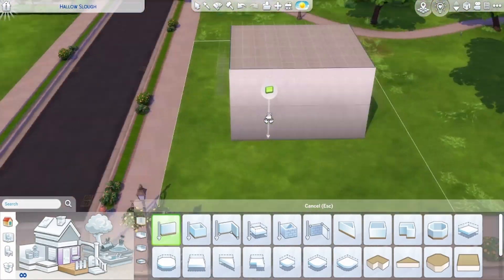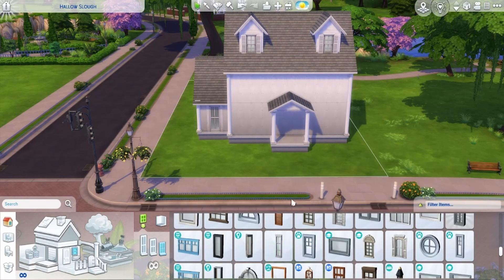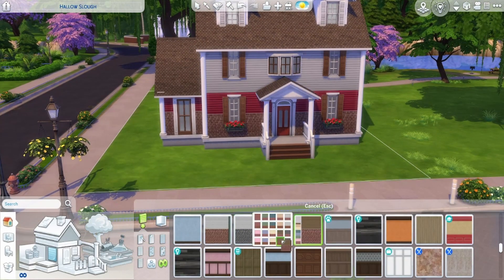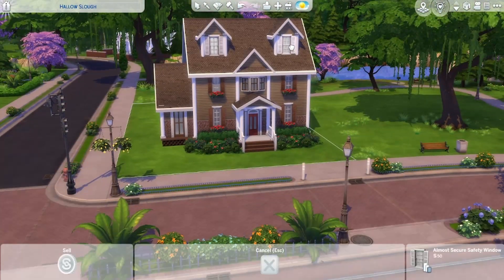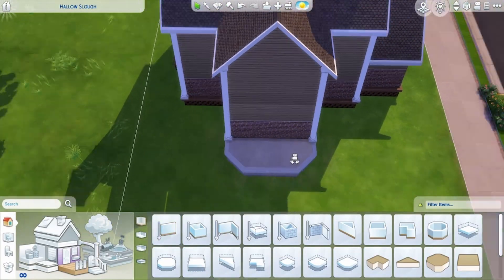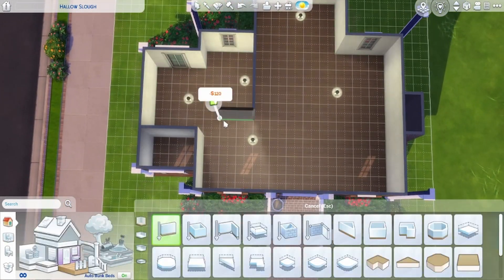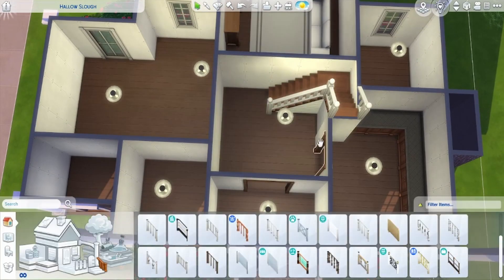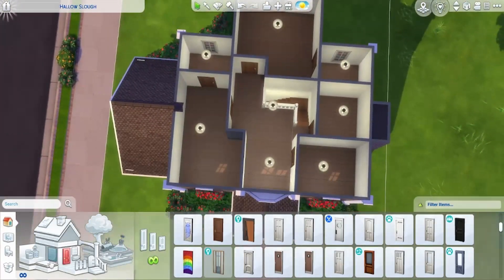Renovated 70’s Colonial | The Sims 4 Speed Build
immediately felt 80x worse after I finished this voiceover

A four bedroom, six bathroom house in the middle of Willow Creek. This house has enough room for up to two adults, two teenagers/children, and a toddler, along with an extra bedroom or a grandparent's room. This house is built in an older almost 70's style colonial house with renovations on the inside with brown and blue color.

I don’t post on Twitter very often, but I do post the screenshots before most videos on Instagram, and I upload all my builds (and other things) to the gallery.

Thank you for the nice end card music.